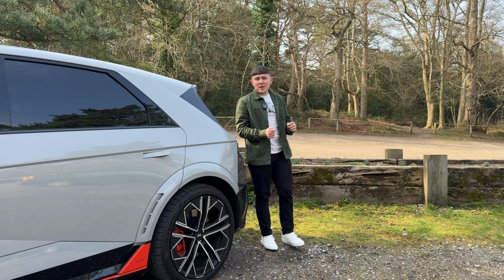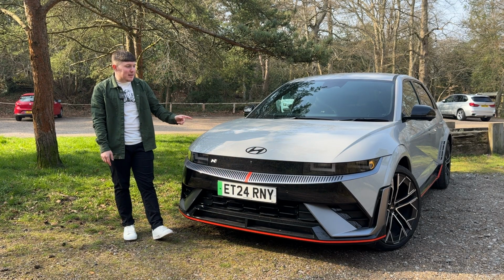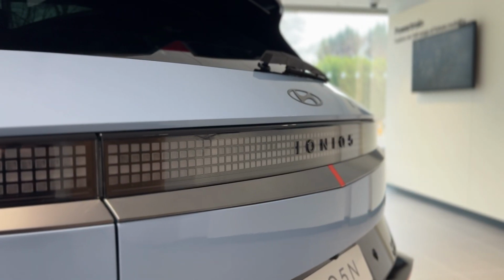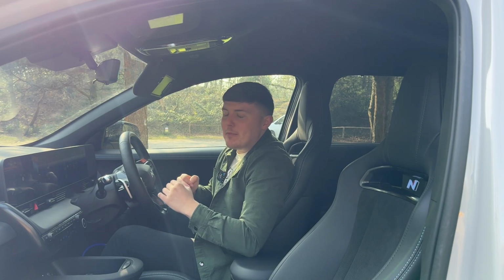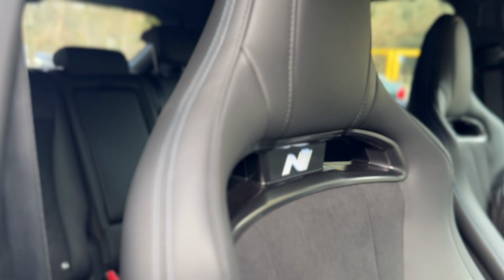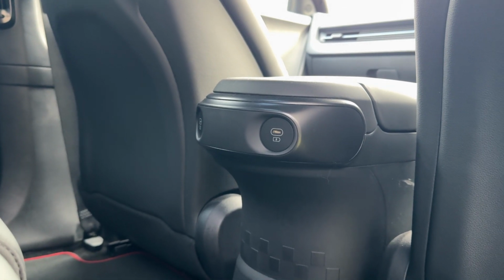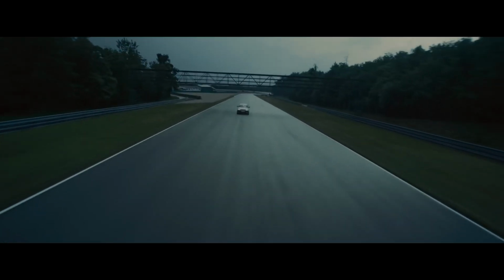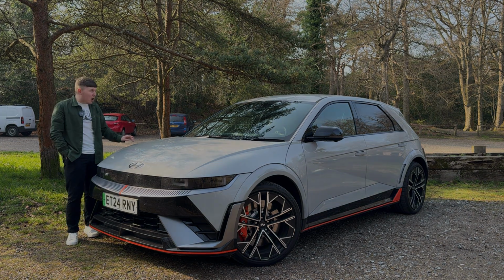NEW Hyundai IONIQ 5 N Review - How Hyundai have TRANSFORMED the IONIQ 5!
The Hyundai IONIQ 5 N is here, and it’s ready to redefine what you expect from an electric performance car.

In this in-depth review, we take you through its electrifying performance, stunning design, and advanced features. Will the IONIQ 5 N live up to the hype? Watch to find out how it stacks up against the competition and whether it’s the future of high-performance EVs.